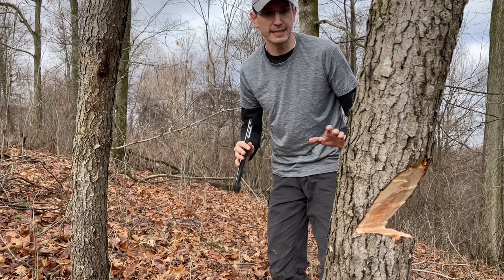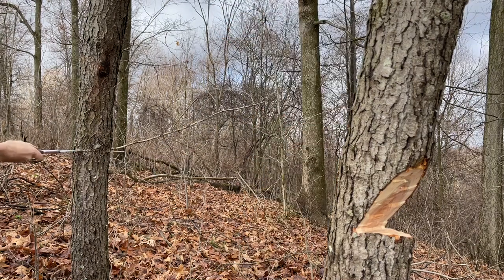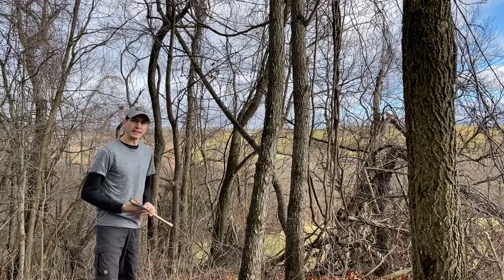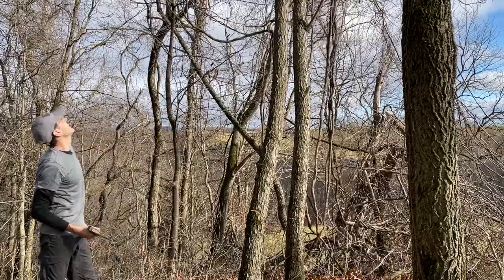How to Fell Two Trees (with an axe) at the Same Time and Not Get Killed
In this video, I take down two trees at the same time using a vintage Brades axe.  This is a potentially dangerous technique, but sometimes useful in situations like this one or others similar to it.  I also continue to work on improving my bucking technique.  First tree(s) of 2021.  Let’s Go!